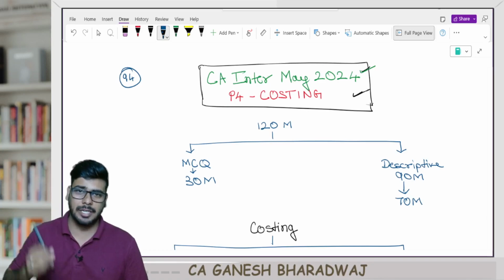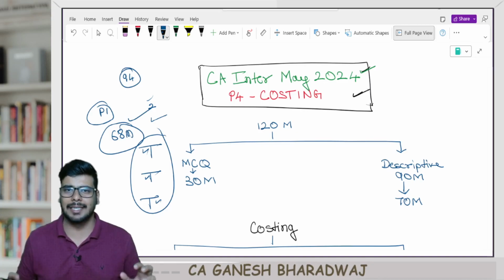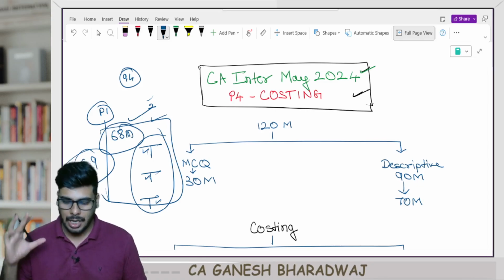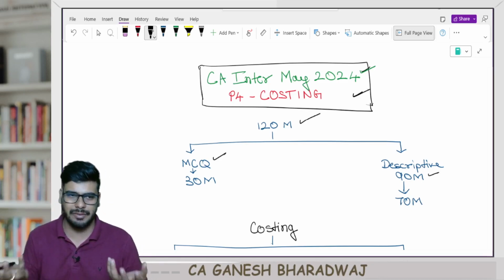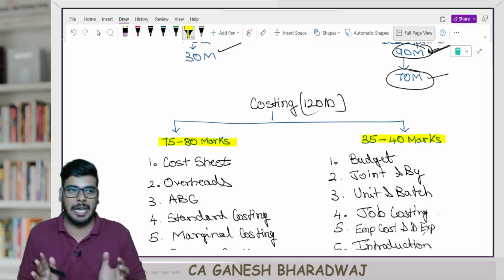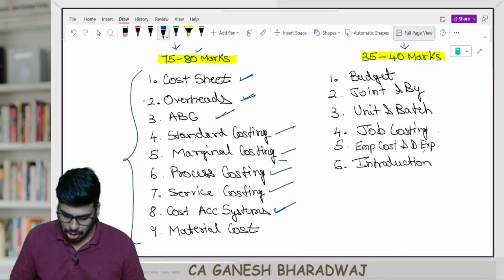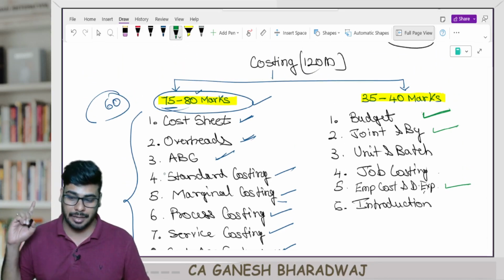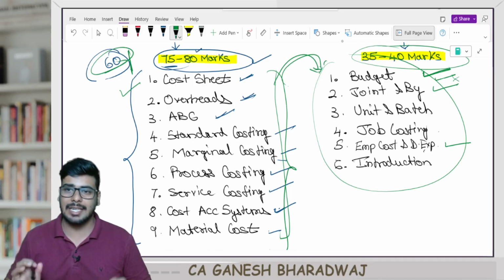CA INTER COSTING | MAY 2024 EXAMS | EXEMPTION STRATEGY | SURE SHOT 60+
Hey Folks!